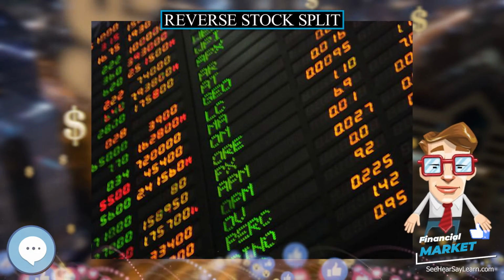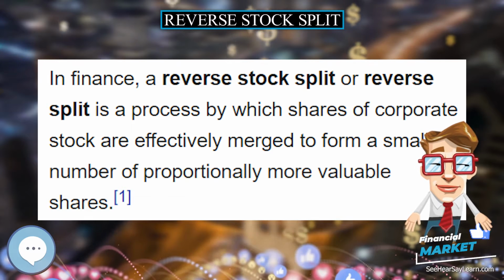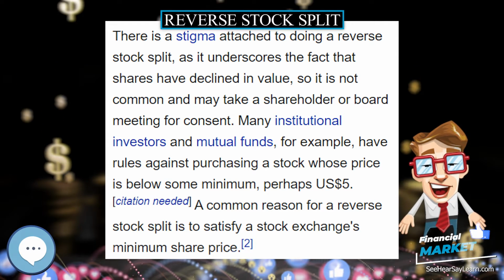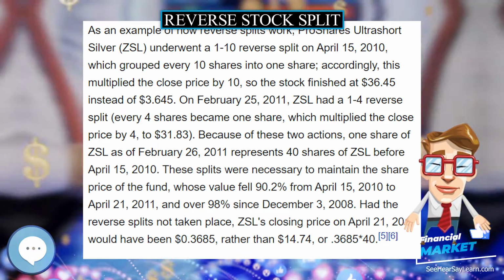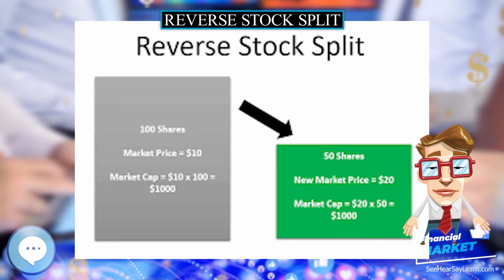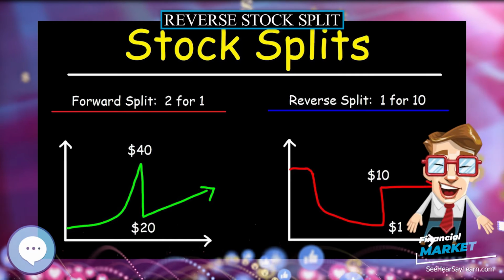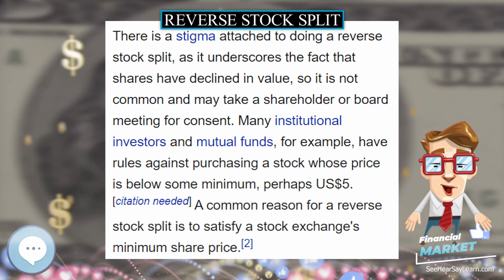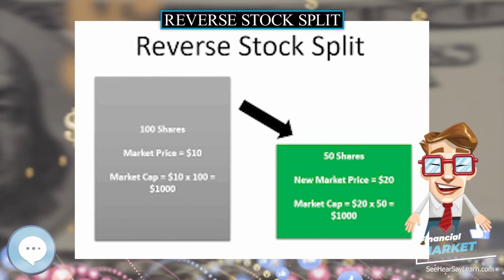Reverse stock split 💲 FINANCIAL MARKET 💲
In finance, a reverse stock split or reverse split is a process by which shares of corporate stock are effectively merged to form a smaller number of proportionally more valuable shares.